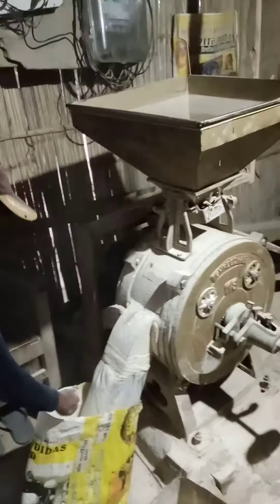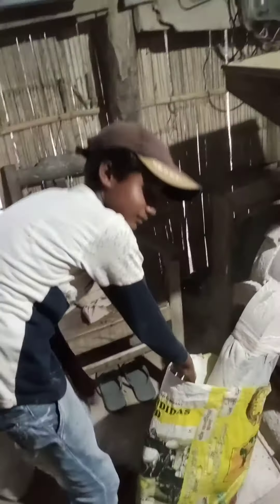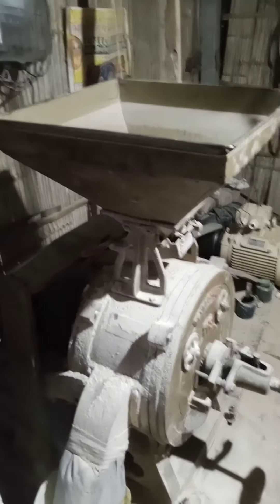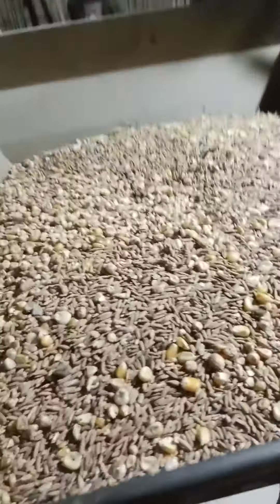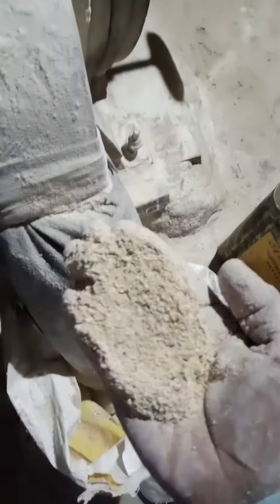Aata chakki ka kamal kitne barik pisai hota hi🌽🌽🌽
aatachakki